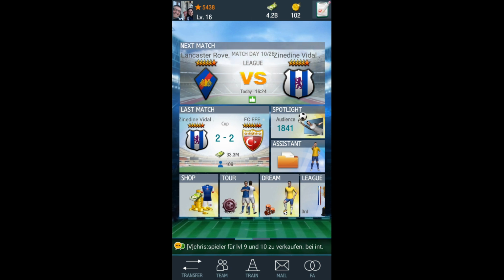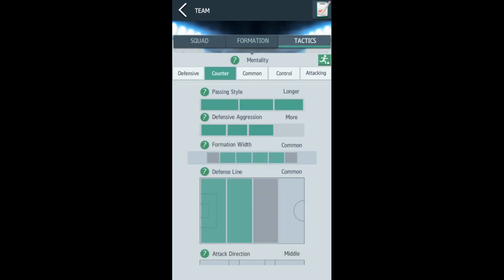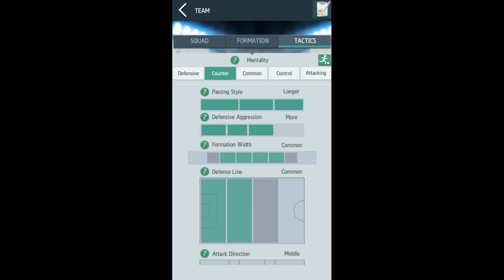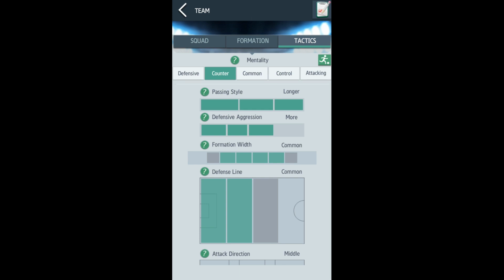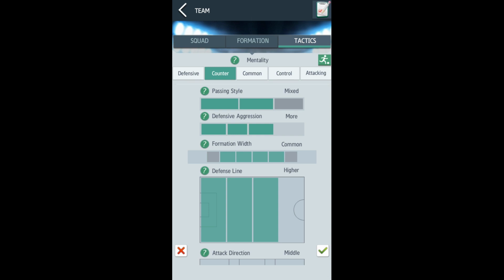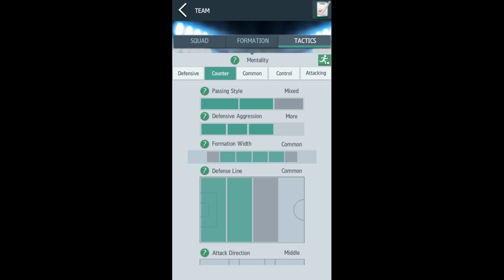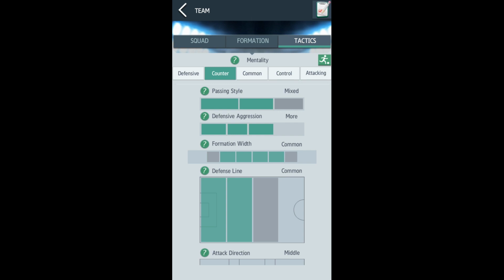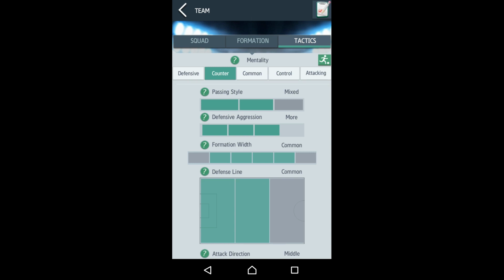change tactical settings without leaving the app | top football manager tactics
Solve the problem with the tactical settings without leaving the app.